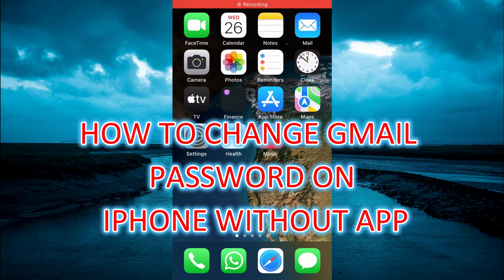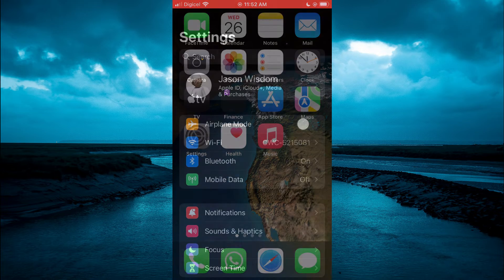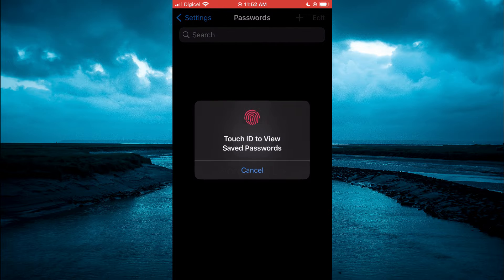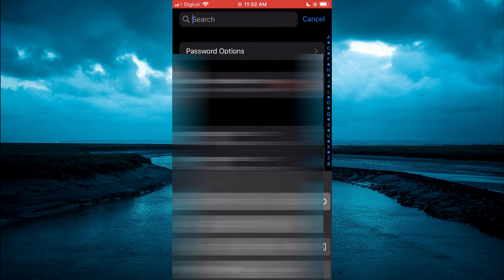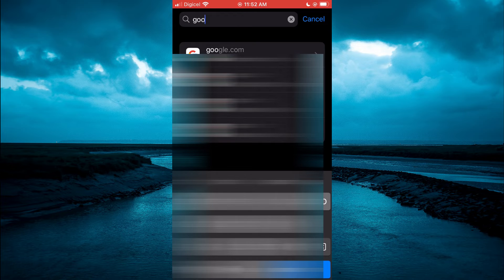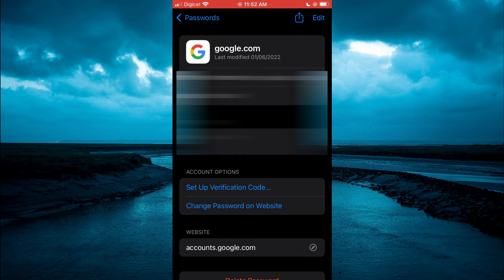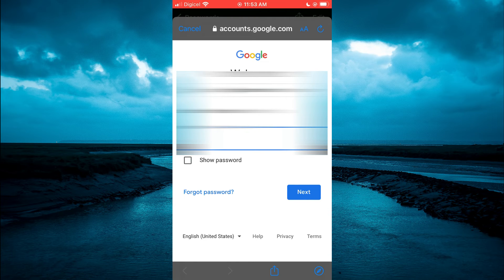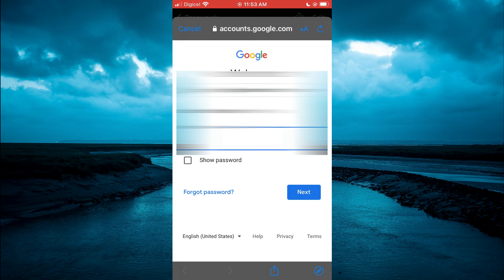HOW TO CHANGE GMAIL PASSWORD ON IPHONE WITHOUT APP